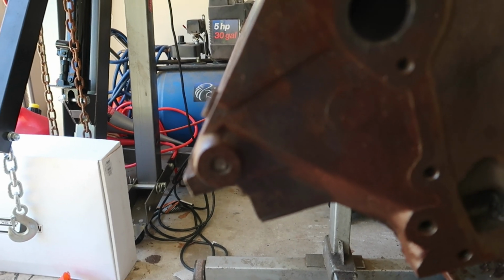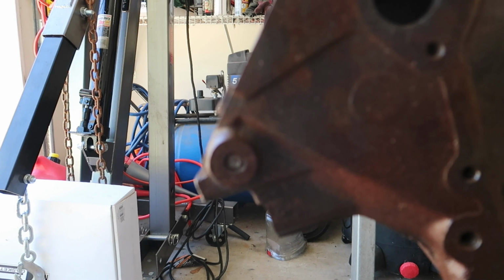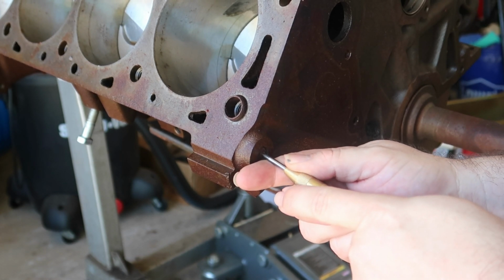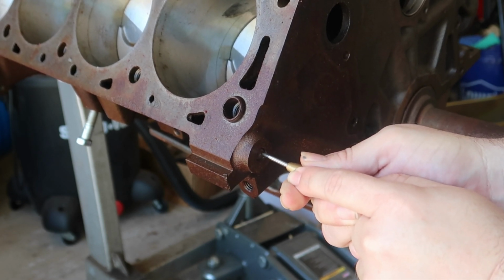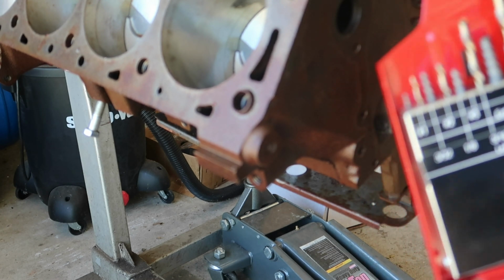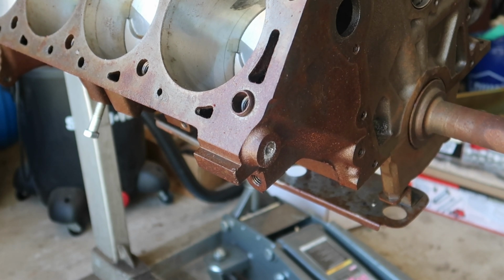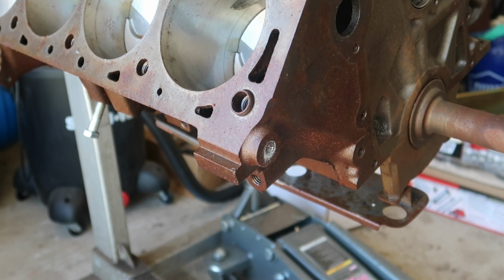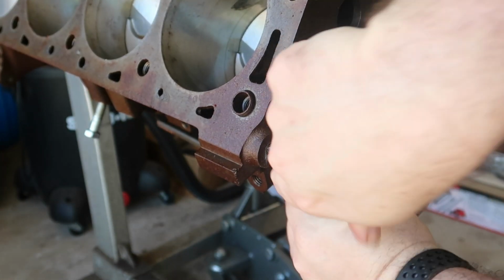How To Remove a Sheared Bolt - Bolt Extraction - 460 Ford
In order for me to continue my 460 build, I had to remove a broken bolt from the block.

You'll notice how surprised I am...

I could not find the exact kit that I have, but this is similar

If you have any questions, please put them in the comments.

NO WARRANTIES: All of the information provided in this video is provided "AS-IS" and with NO WARRANTIES. No express or implied warranties of any type, including for example implied warranties of merchantability or fitness for a particular purpose, are made with respect to the information, or any use of the information, in this video. My Torino makes no representations and extends no warranties of any type as to the accuracy or completeness of any information or content of this video.

It is your responsibility to evaluate your own safety and physical condition, or that of your clients, and to independently determine whether to perform, use or adapt any of the information or content in this video. Any automotive repair and/or modification may result in injury. By voluntarily undertaking any task displayed in this video, you assume the risk of any resulting injury; your safety is the sole responsibility of the user and not My Torino.